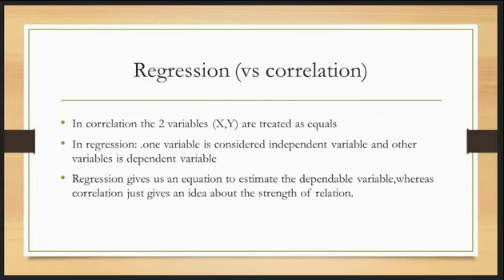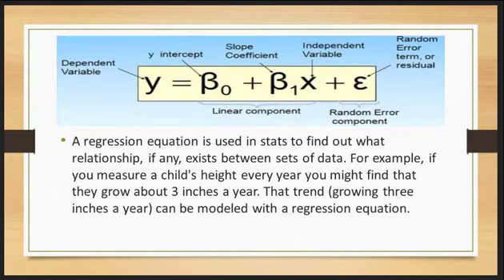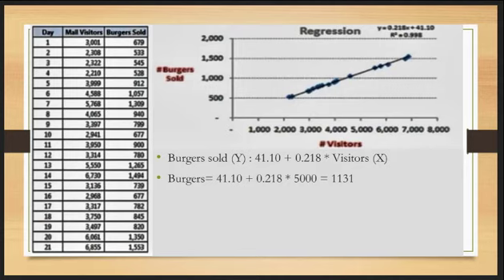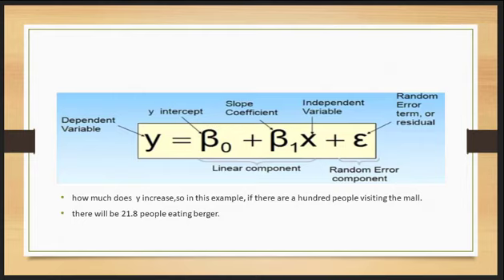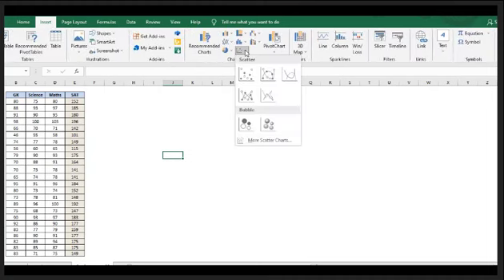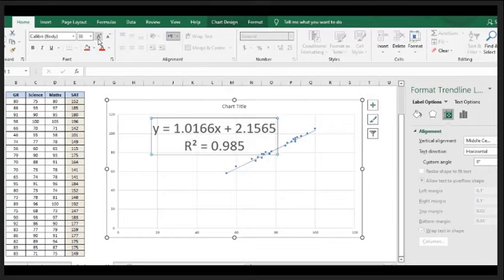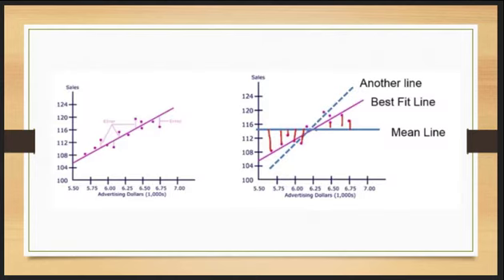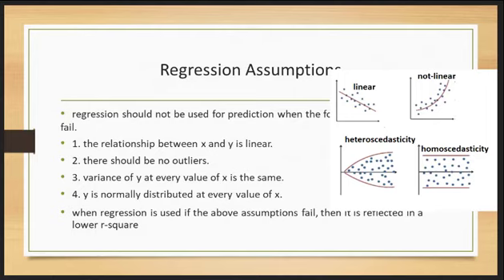Forecast Sales | Regression Concept | Business Analytics Complete Course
Welcome back dear friends,
 this is another video of the business analytics course,
we have a review on regression concept and compare with correlation
we learn how to predict sales amount by regression help and scatterplot chart and in excel software space.
let's start it !